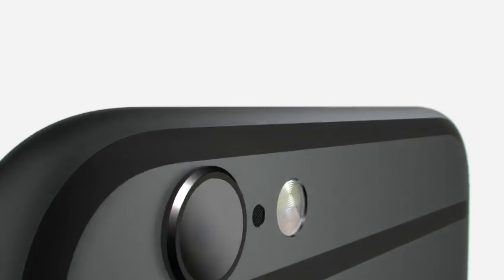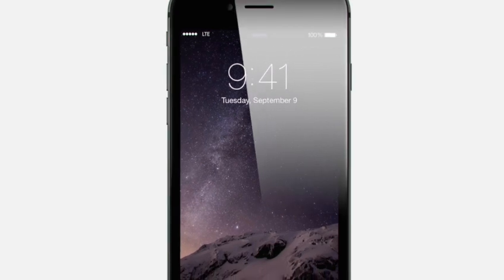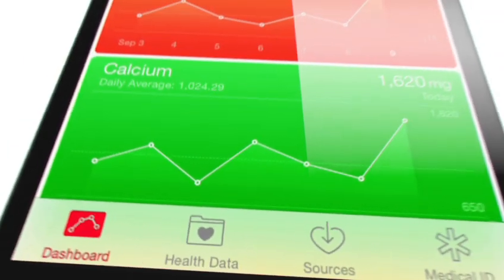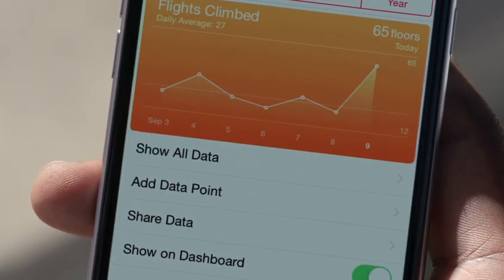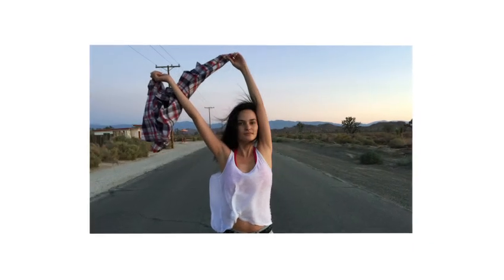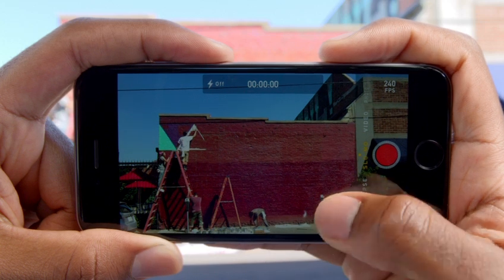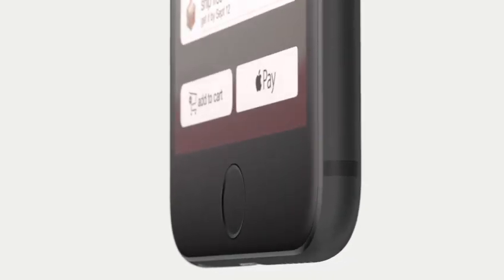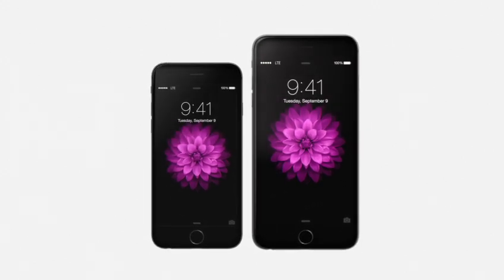Official iPhone 6 Long Film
Official iPhone 6 Film - 6+ minutes